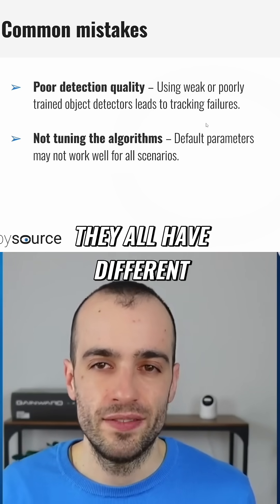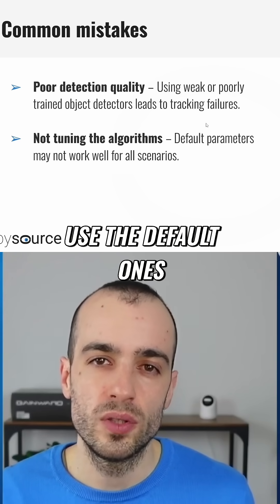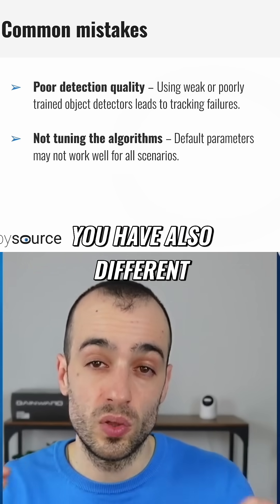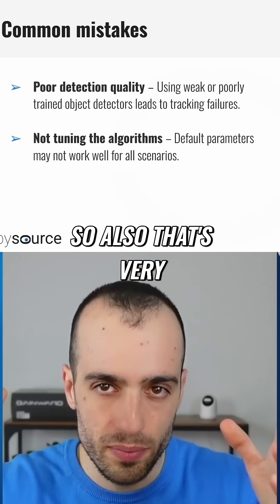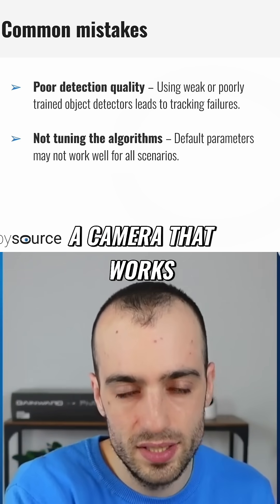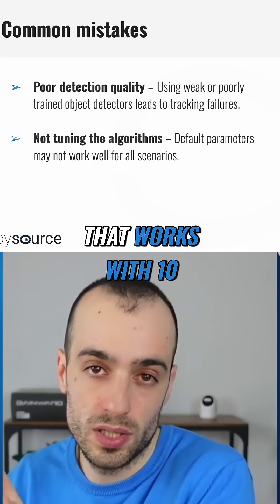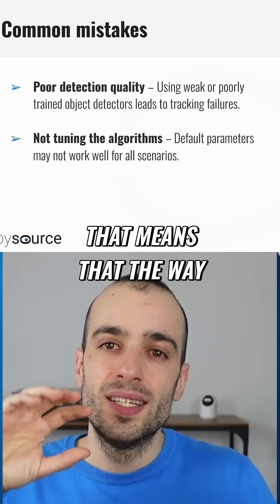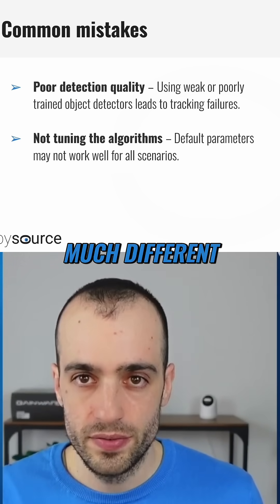Object Tracking Algorithms: ByteTrack vs. Others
Master object tracking with our in-depth tutorial on ByteTrack, OCSort, and StrongSort algorithms. Learn to optimize speed and accuracy, avoid common pitfalls, and achieve precise vehicle tracking. Enhance your skills now!